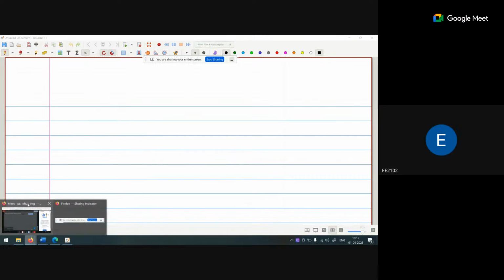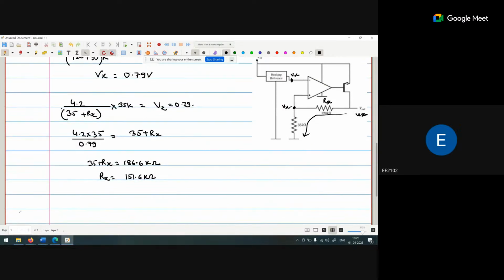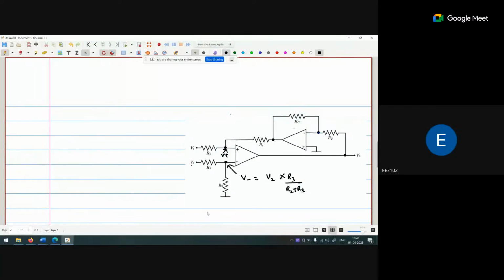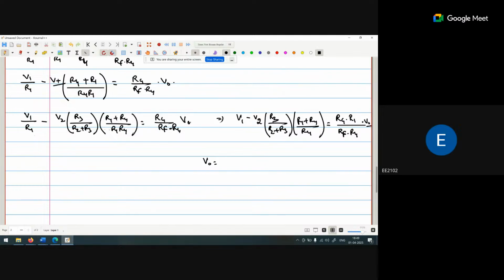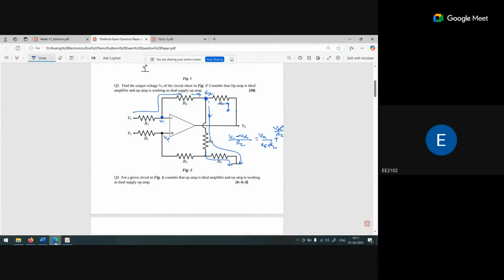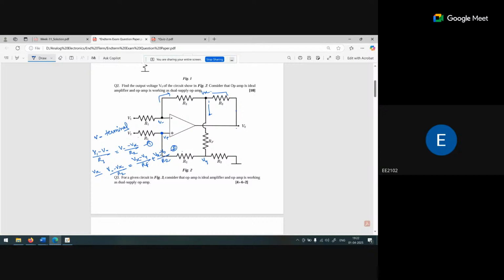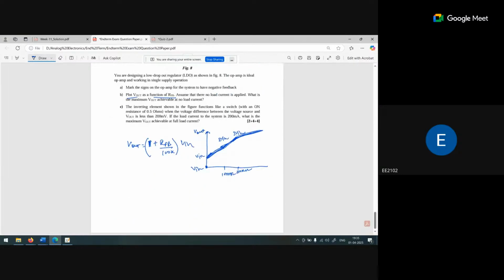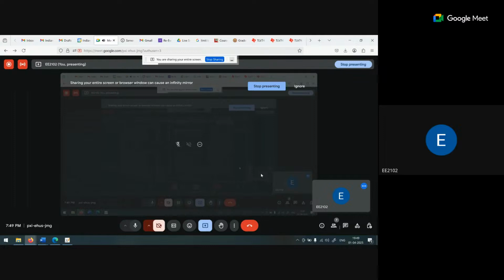Analog Electronic Systems (01-Apr)